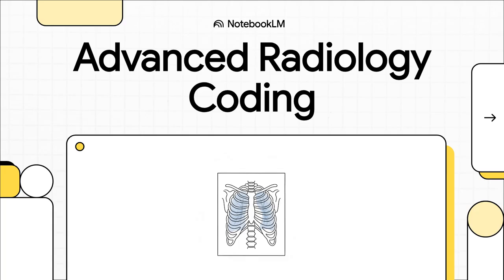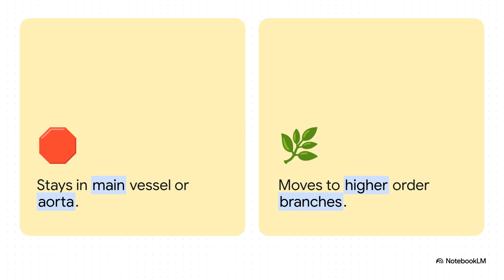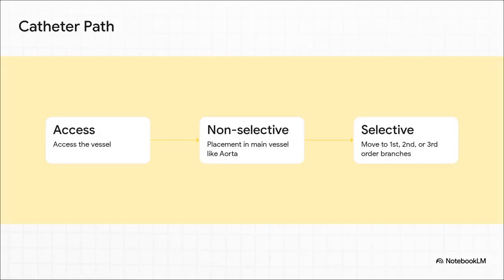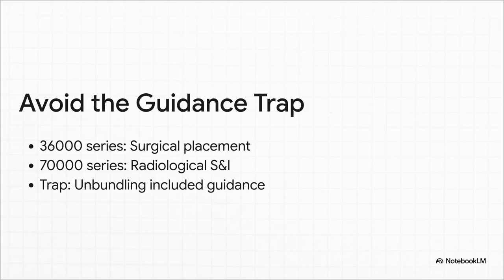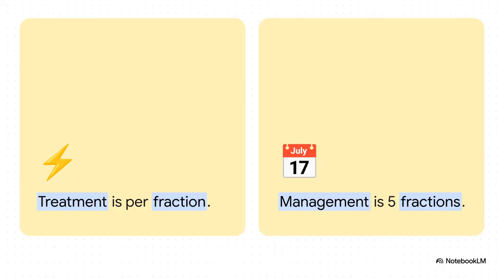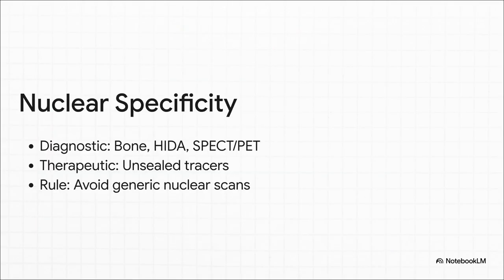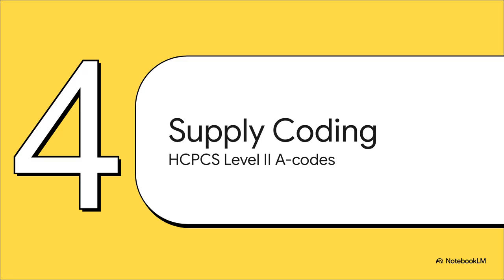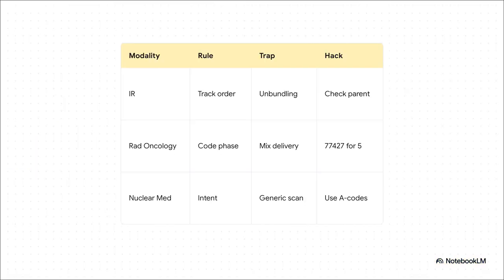CPC Exam Prep Series PART 84 Radiology Coding Guidelines